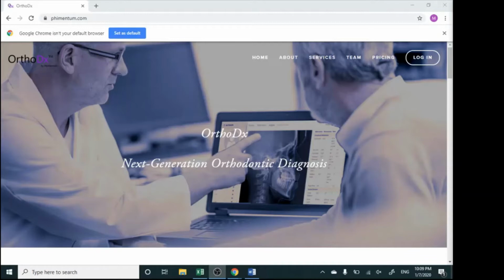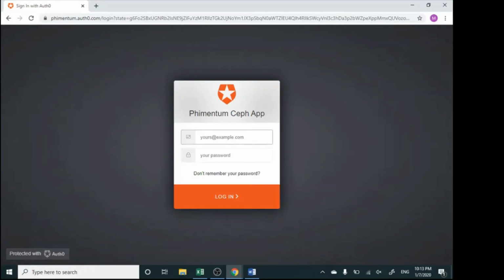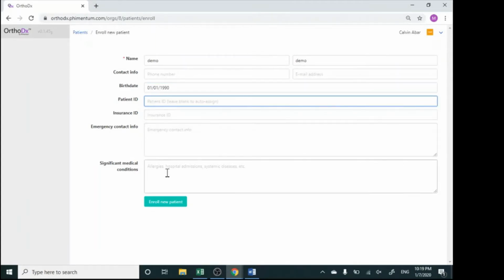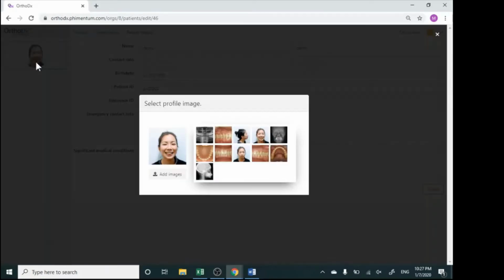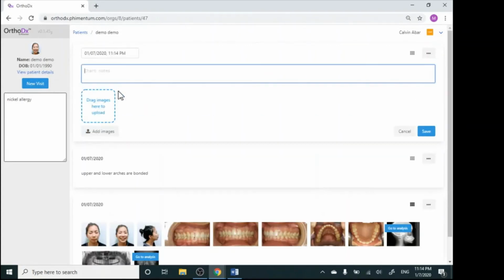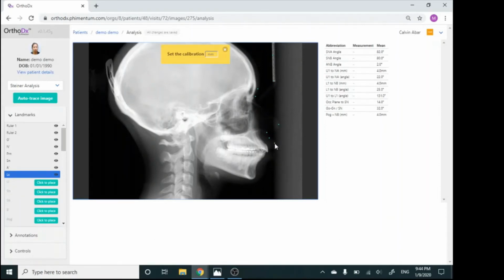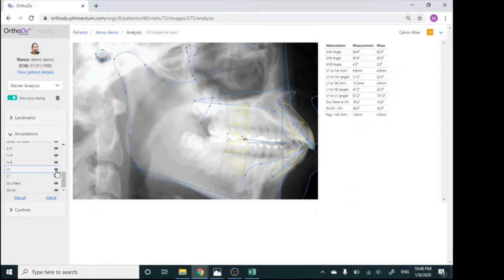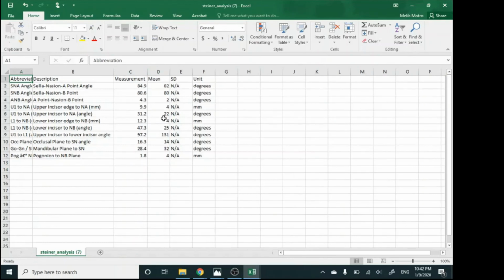OrthoDx Complete Tutorial (for beta-testers)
This tutorial explains all the current features of OrthoDx.